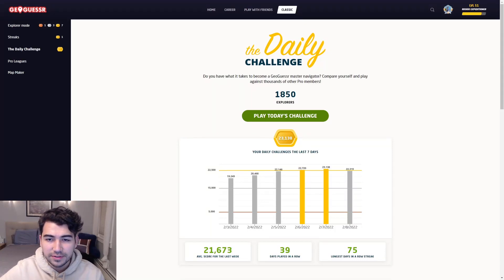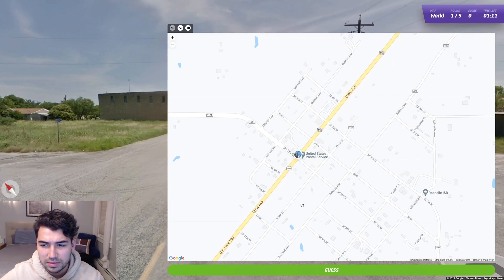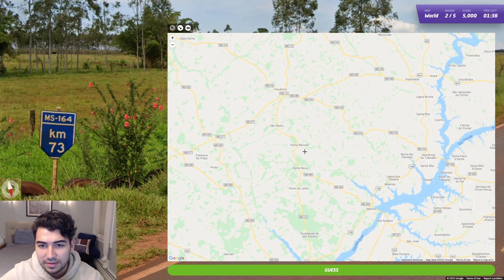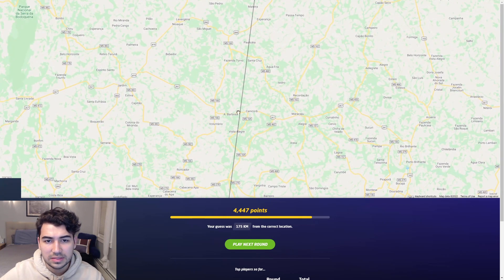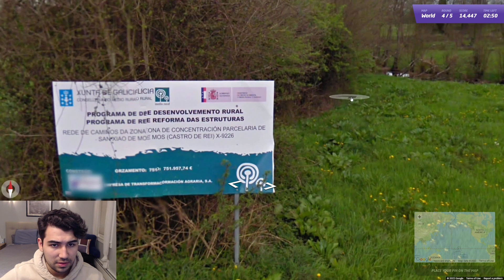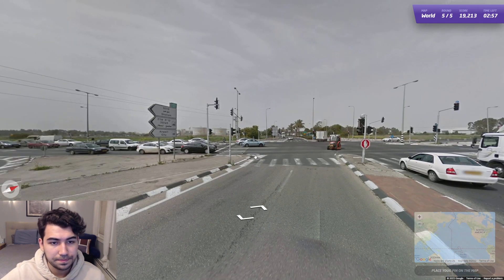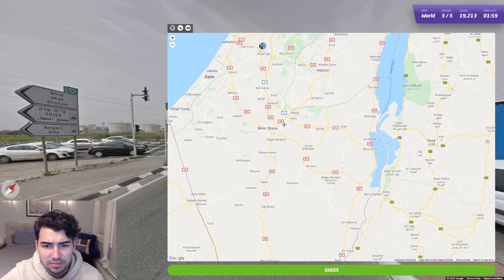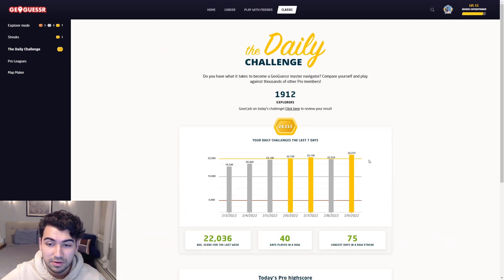Galicia and the Pyramids - Geoguessr Daily Challenge (February 10th, 2022)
It's time to stop...